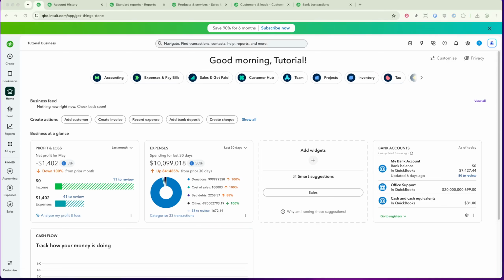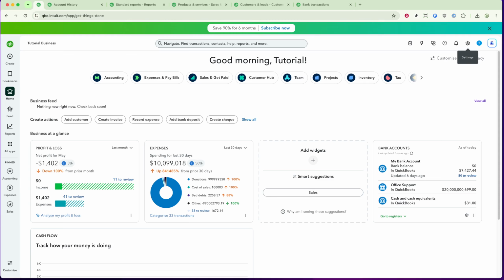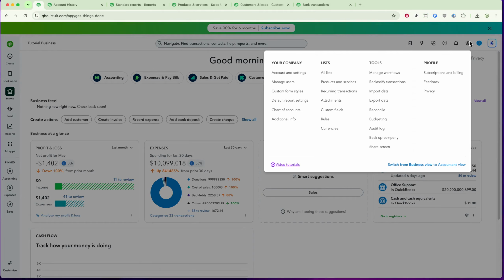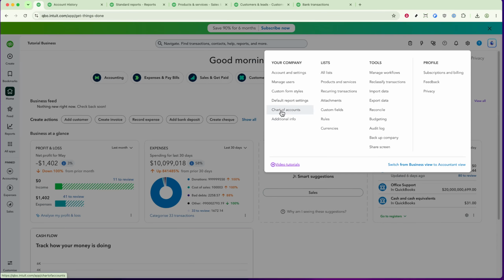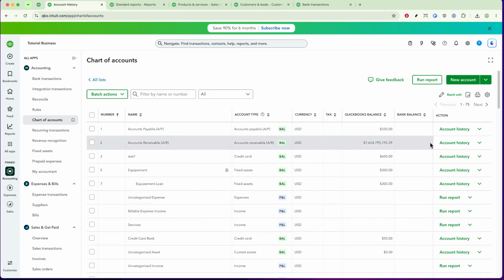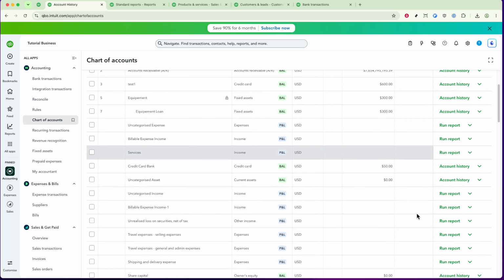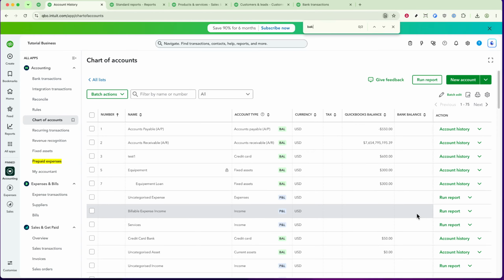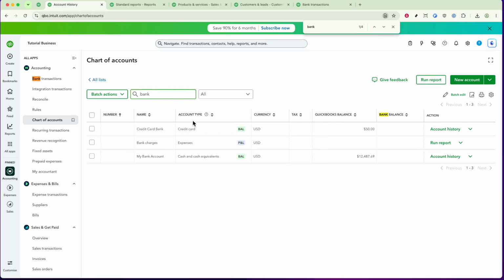How to Delete a Deposit in QuickBooks Online in 2 Steps (Step-By-Step) [2026 guide]